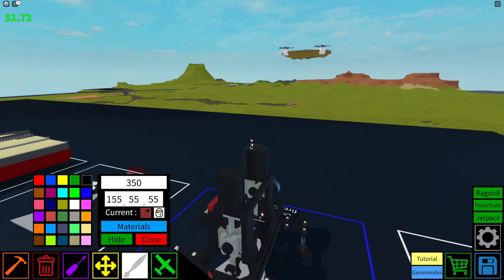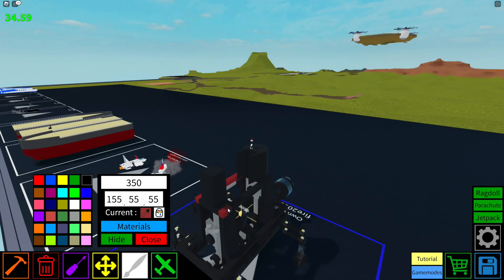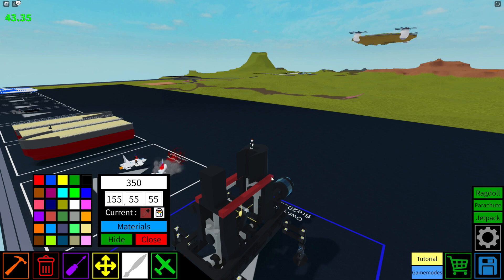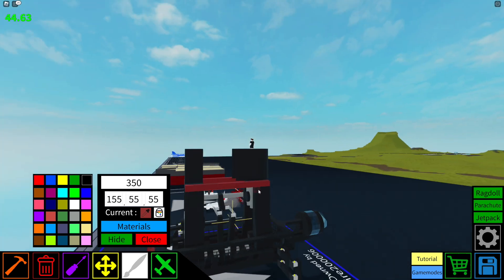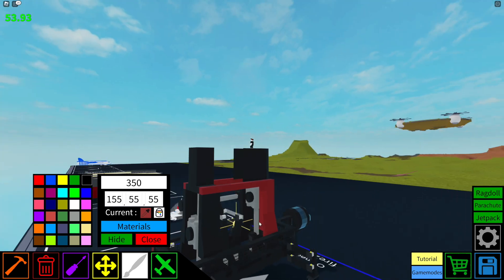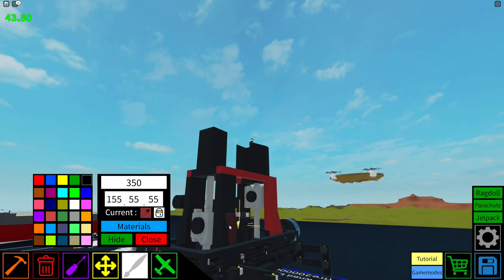1 Year of YouTube [Middle Name Reveal] + Announcements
This channel was created on August 23rd 2022, today marks the 1 year birthday of this channel.
I can't believe it's been 1 whole year since I started this. And in all honesty, If it wasn't for Horizon, my channel wouldn't be where it is today.
I thank @horizontreasures7701  for helping me start this.
I thank @gflute1313  and @ThatWeirdowithnoBrain  for their support.
And I thank YOU all for you dedication to spend a little bit of time with me each week.
I decided to bring back the old end music from my first channel, for some nostalgia you know?

I'm also writing a western book about my Wild West character, but it's in Red Dead Redemption 2's universe. The book is clean, so there's no bad stuff in it.